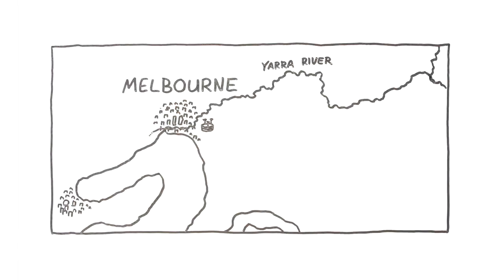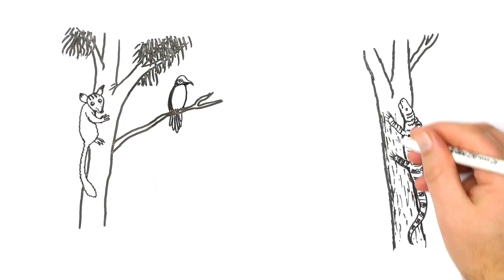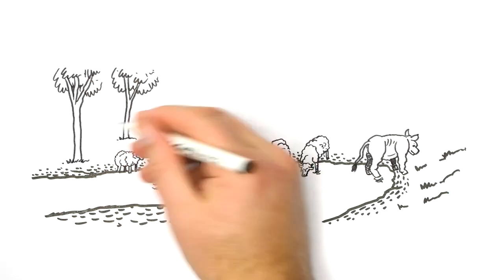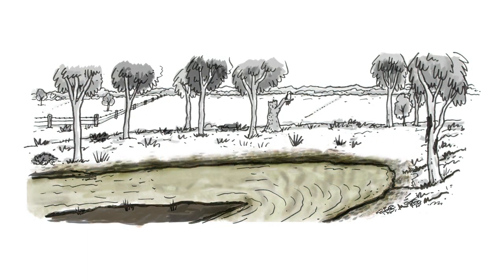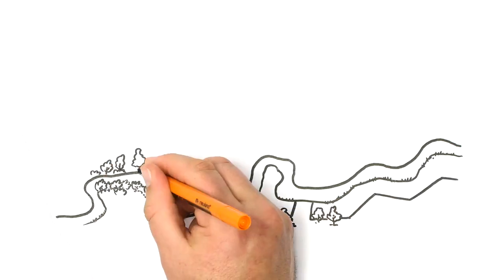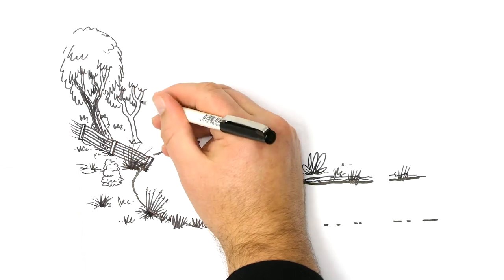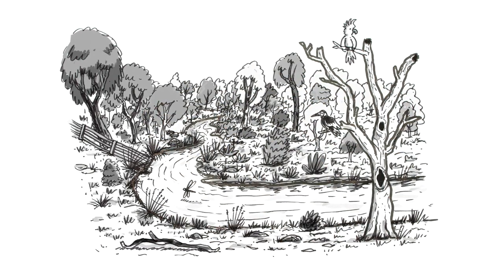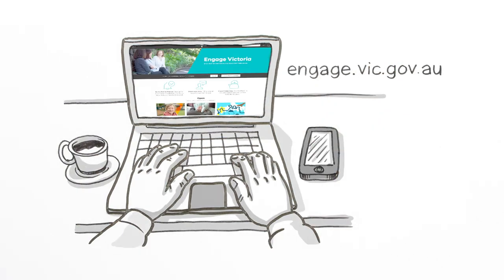DELWP Yellingbo 2018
The Department of Environment, Land, Water and Planning and the Yellingbo Conservation Area Coordinating Committee have recently release the Yellingbo Conservation Area Draft 10 Year Plan.

The draft plan balances the needs of our natural environment with the needs of local landholders and visitors to the area.

To read the detailed draft and provide feedback,  visit: engage.vic.gov.au/yellingboconservationarea